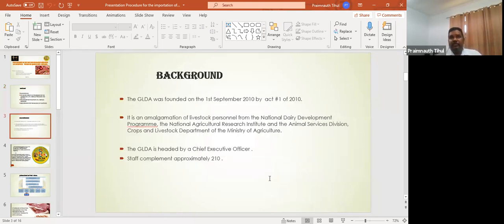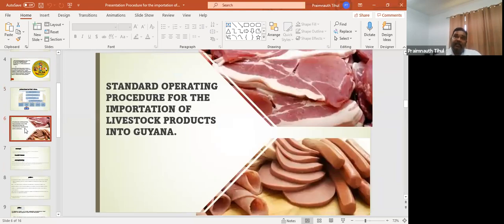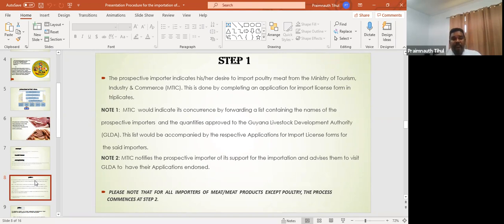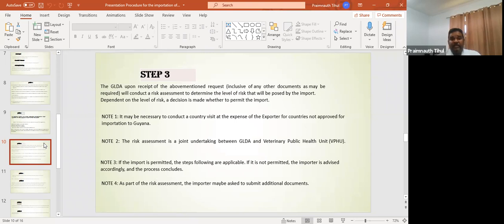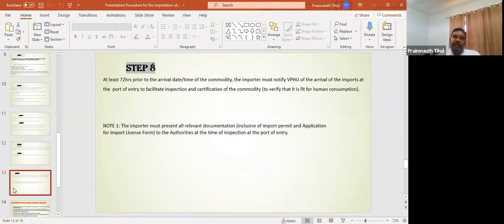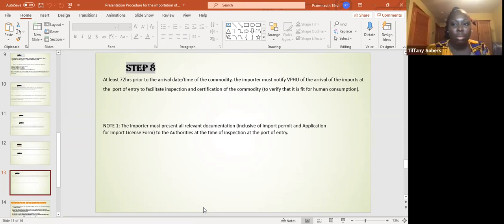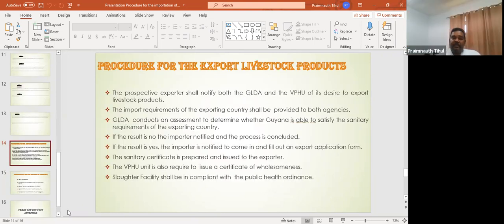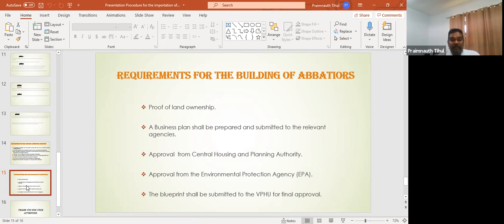GLDA's Information Session - Regulations for the Import and Export of Meat and Meat Products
Dr. Tihul, Senior Veterinary Officer at the Guyana Livestock Development Authority, informs of the Standard Operating Procedure for importing livestock products into Guyana. He also shares details on the procedure to export livestock products and requirements for building abattoirs.